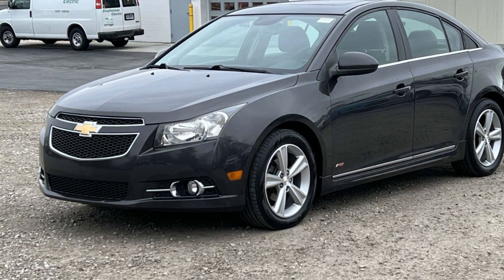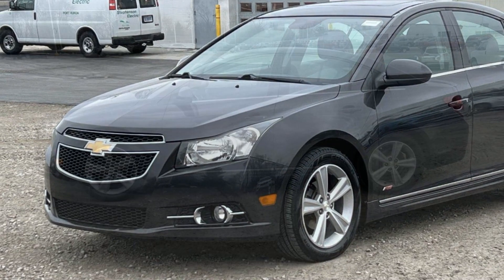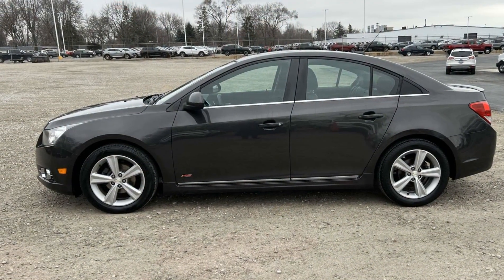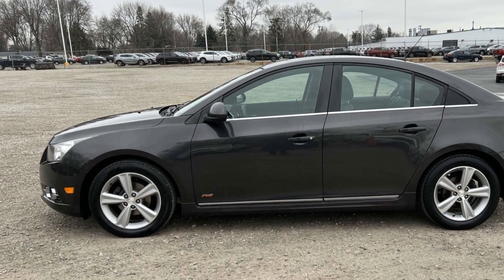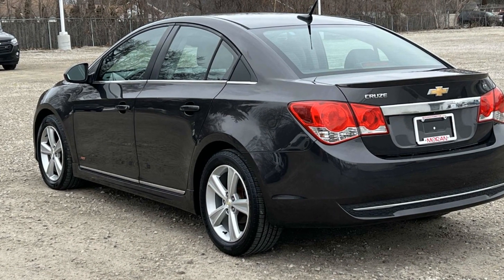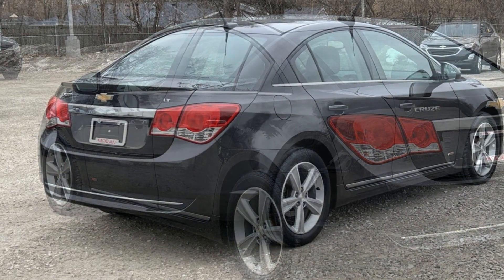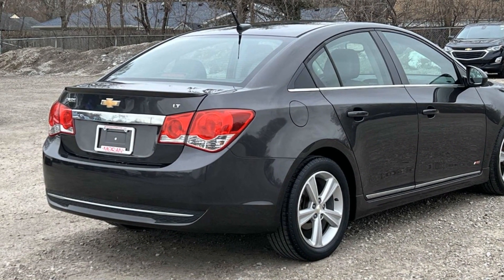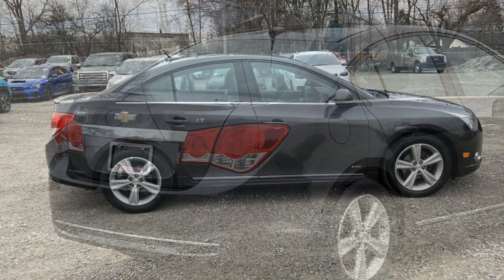2014 Chevrolet Cruze 2LT Clinton Township, Mount Clemens, Sterling Heights, Eastpointe, Saint Clair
2014 Chevrolet Cruze 2LT 1G1PE5SB8E7235880 Video

This 2014 Chevrolet Cruze 2LT 1G1PE5SB8E7235880 is full of phenomenal features such as: